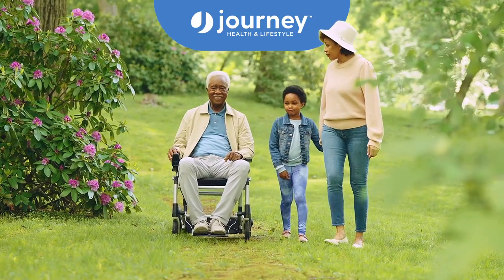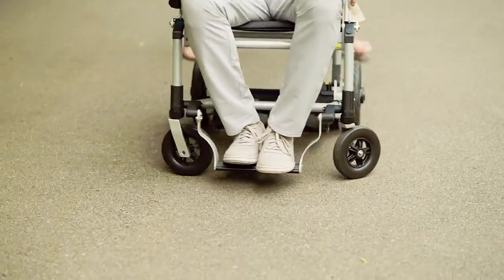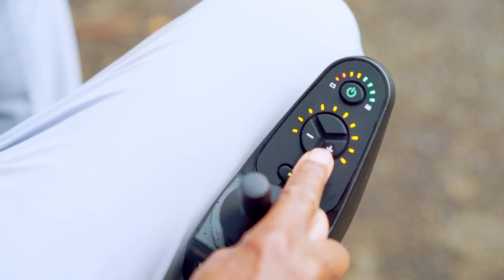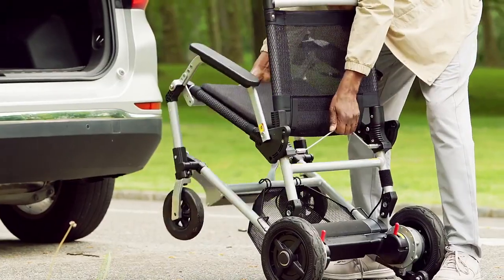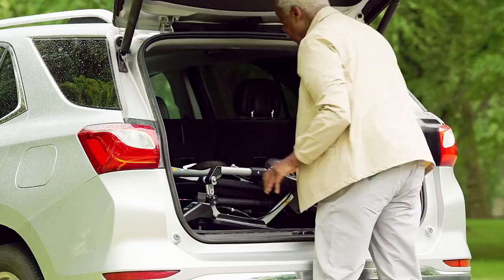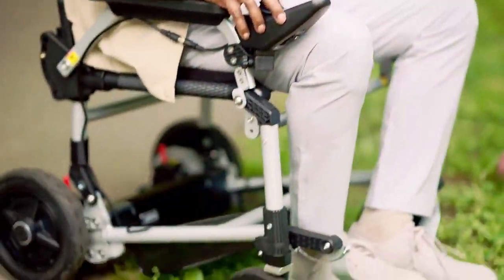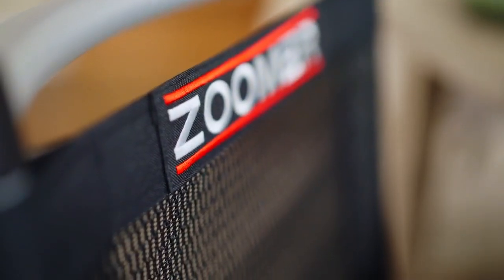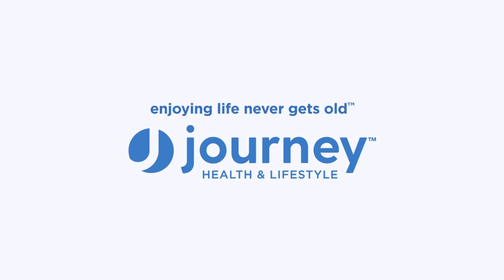Zoomer Power Folding Chair with One Handed Control - Journey Healthcare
The Zoomer Power Folding Chair from Journey Health. If you're looking for the ultimate mobility solution that offers both convenience and freedom, you've come to the right place.

🌟 Key Benefits of the Zoomer Power Folding Chair:

1. SIMPLE ONE-HANDED CONTROL: Experience the ease of mobility with the Zoomer's one-handed joystick control. Effortlessly navigate and move anywhere you want with precision and comfort.

2. USE INDOORS AND OUTDOORS: Whether you're at home or exploring the great outdoors, the Zoomer is your versatile companion. Ride right up to the table indoors, and then conquer gravel or grass with ease when you venture outside.

3. LONG-LASTING BATTERY: Worried about running out of power? Don't be! The Zoomer is equipped with a long-lasting battery that can cover up to eight miles on a single charge. Say goodbye to range anxiety!

Ready to experience the Zoomer's exceptional features for yourself? 🚀 Visit the exclusive offers page at Mobility Plus Direct to unlock special deals and discover why the Zoomer Power Folding Chair is a game-changer in mobility solutions.

to explore exclusive offers and get your Zoomer Power Folding Chair now!

Don't miss out on this opportunity to enhance your mobility and regain your independence. Join the Zoomer revolution today!

If you found this video informative, please give it a thumbs up, subscribe to our channel for more exciting content, and share it with your friends and family who could benefit from the Zoomer Power Folding Chair.